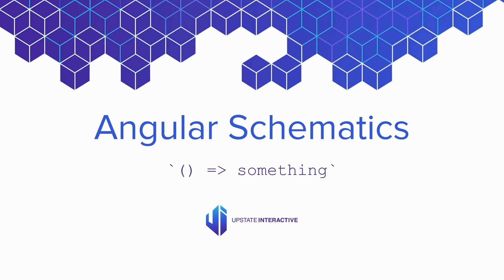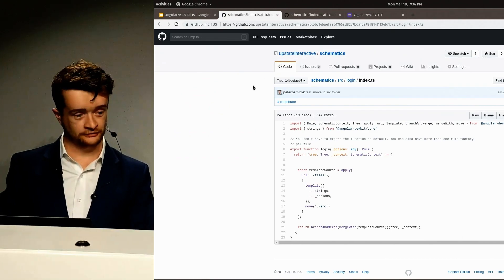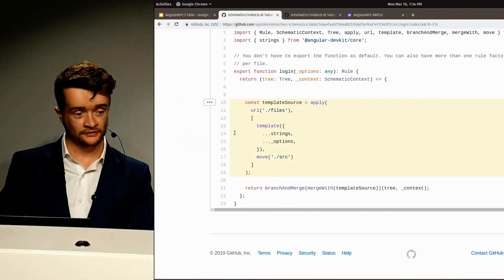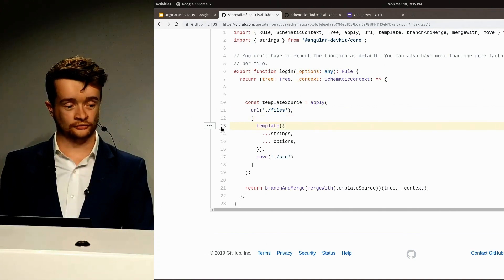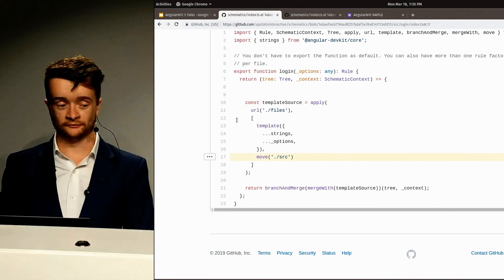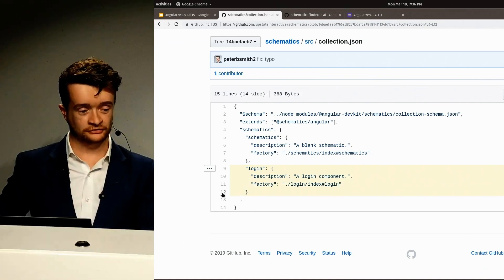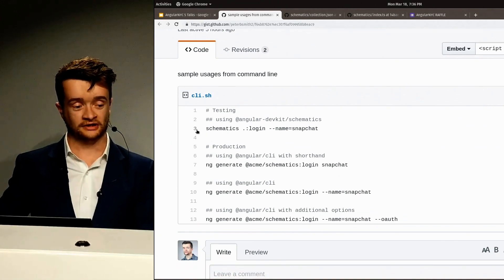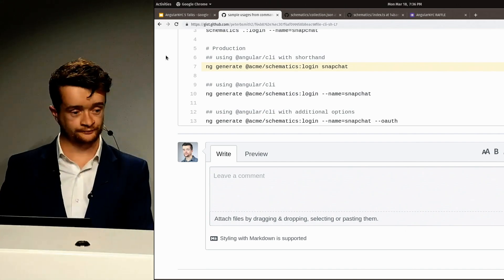Angular Schematics (2 of 5): Nothing from Something - Peter B Smith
Building using Angular Schematics - Peter B. Smith

Peter B. Smith is a Partner & Software Engineer at Upstate Interactive which builds Angular applications for everyone from local coffee shops to the US Department of Defense. There are common links between them. They are using angular/schematics to reduce the copy/pasting and re-writing of code from one app to the other.